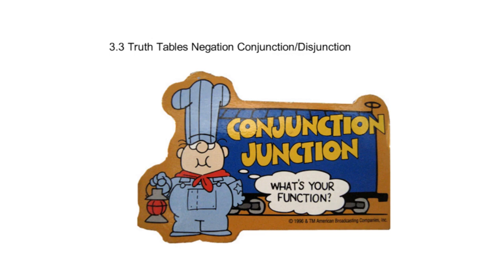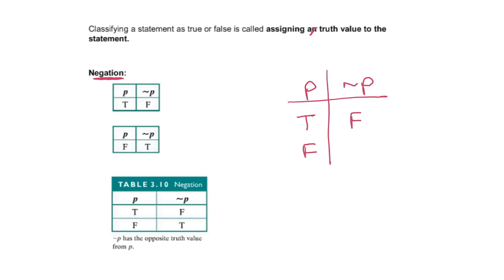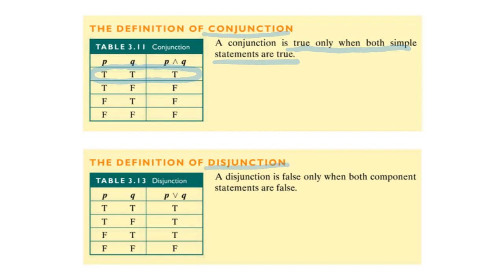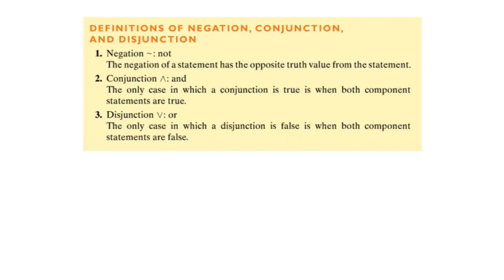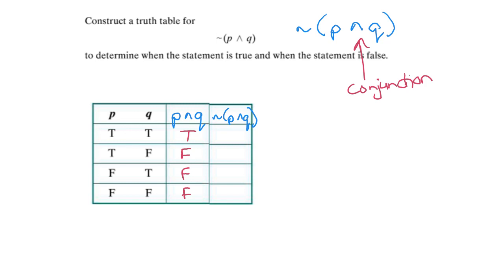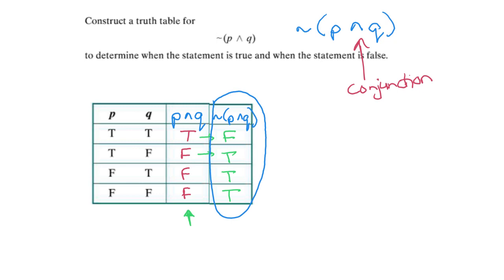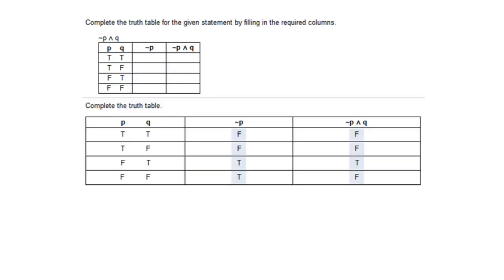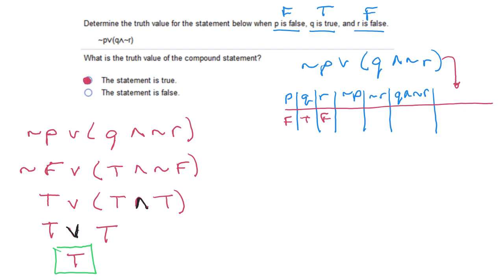3.3 Truth Tables Negations, Conjunctions, and Disjunctions